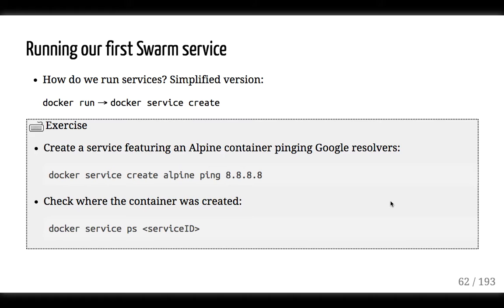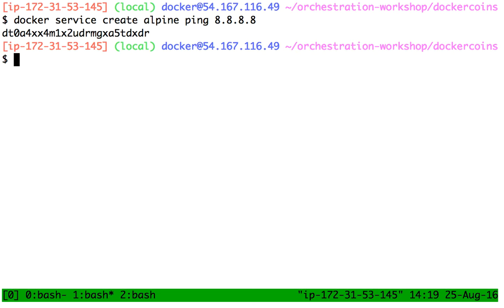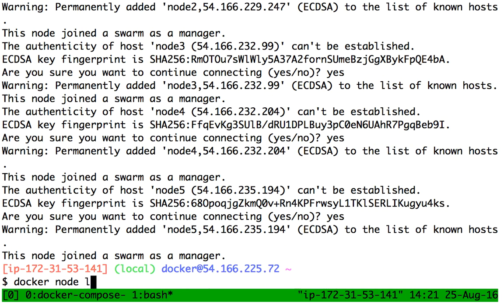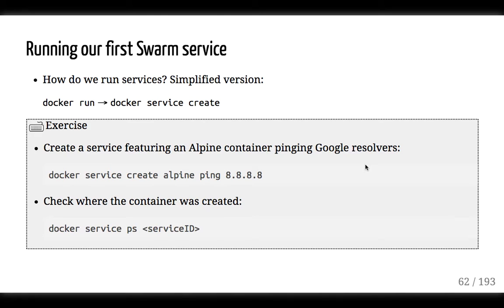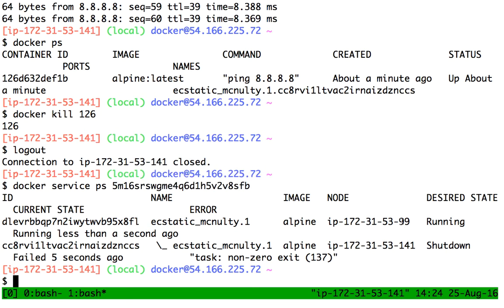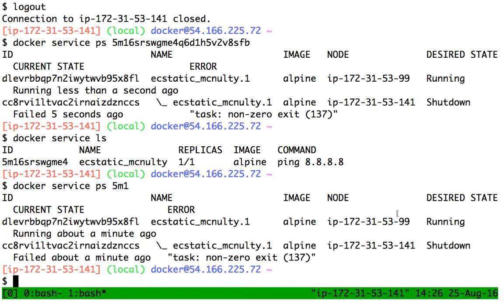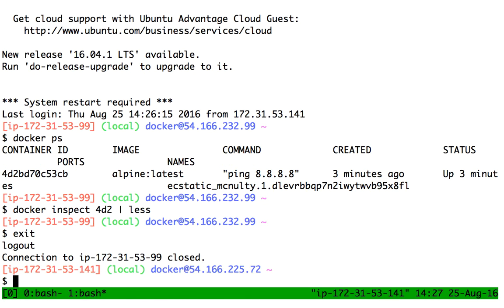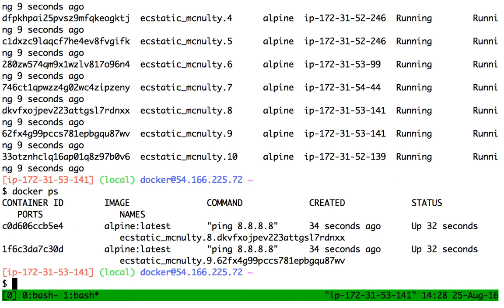07 running our first service